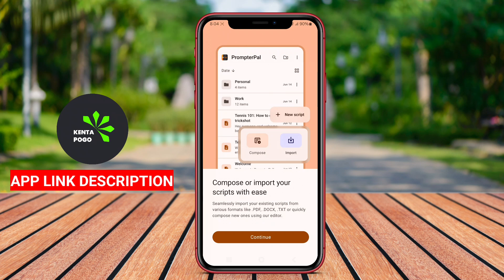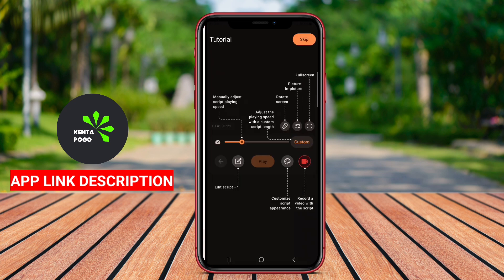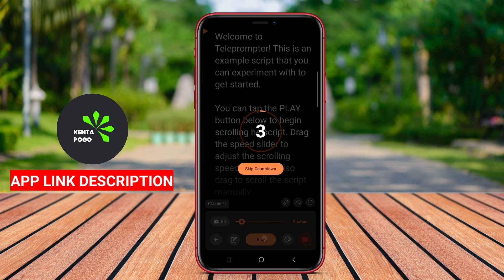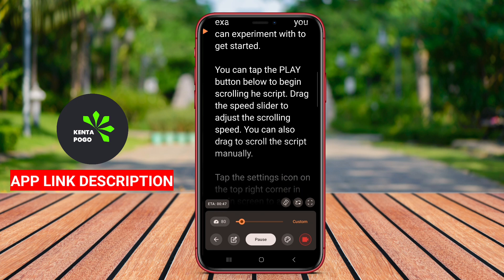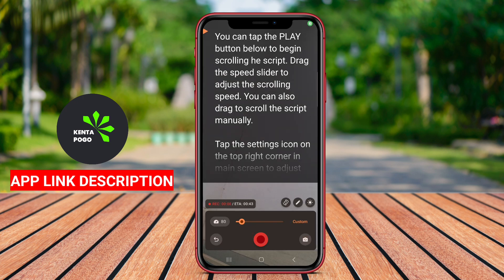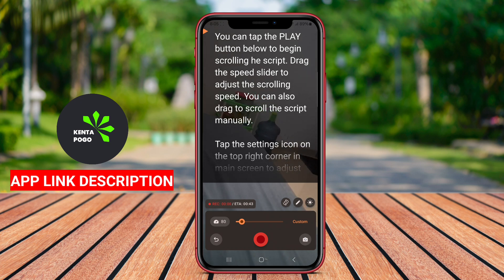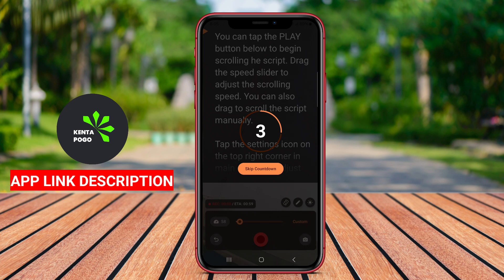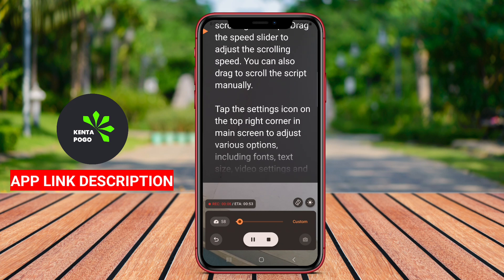Best Free TELEPROMPTER App for Android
A teleprompter is a device used to display text or script for a speaker or presenter to read during a live performance or recording. The best teleprompter app for Android provides a simple and efficient way to use your Android device as a teleprompter, allowing you to control the speed, font size, and other settings to suit your needs. The app offers features such as customizable text size, adjustable scroll speed, and the ability to import and manage scripts, making it a valuable tool for public speakers, presenters, and content creators.